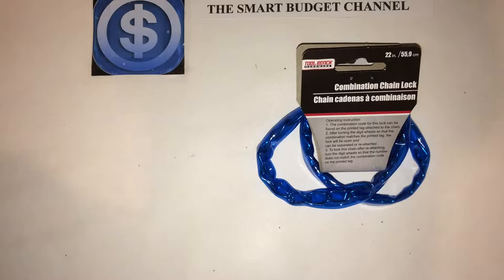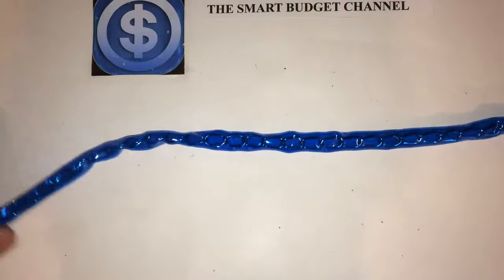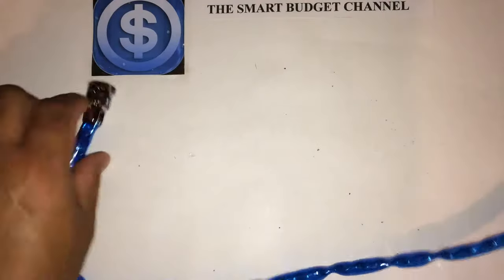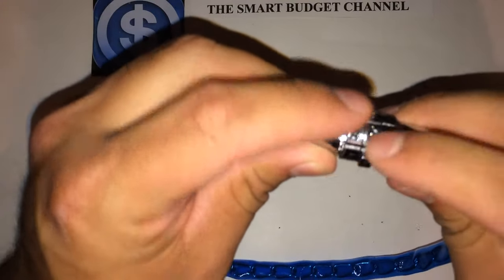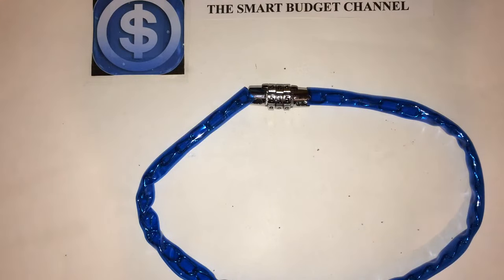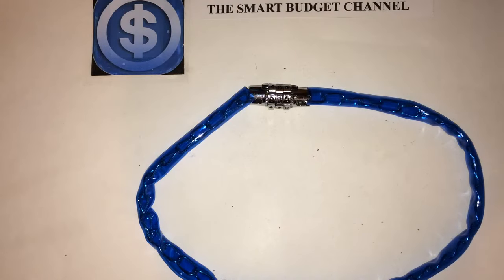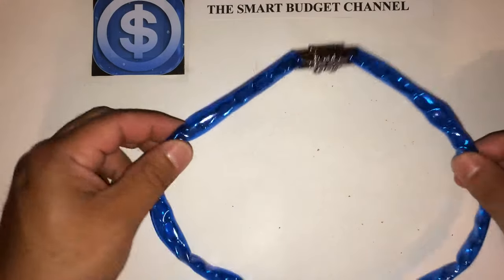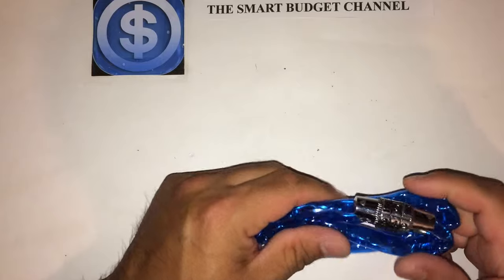Tool Bench Hardware Combination Chain Lock Review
Tool Bench Hardware Combination Chain Lock can be found at your local Dollar Tree Store. This is a great item for kids or anyone with a bike to chain it to a pole to a bike rack while in a store. Also this item is great for preppers who can place this in their B.O.B. bag to help secure a door.